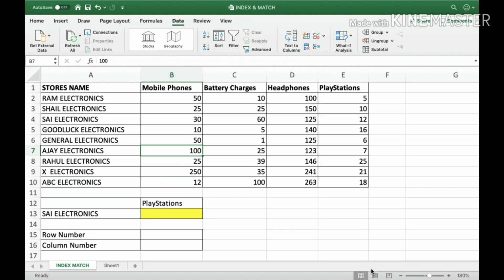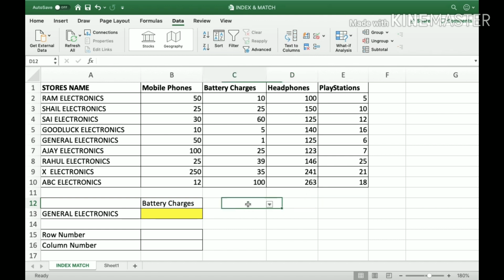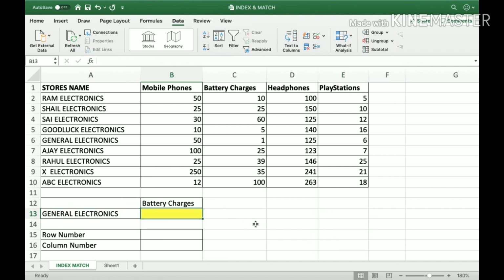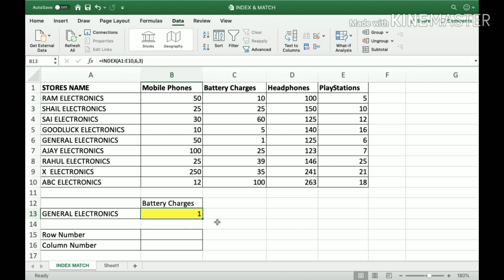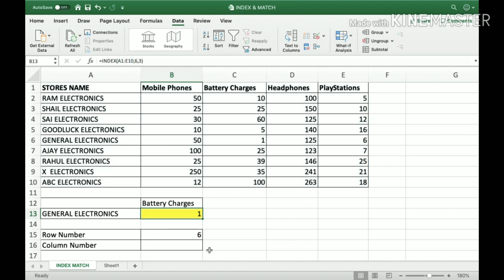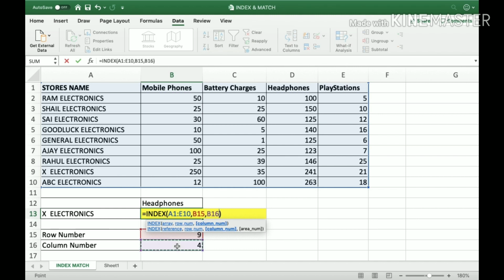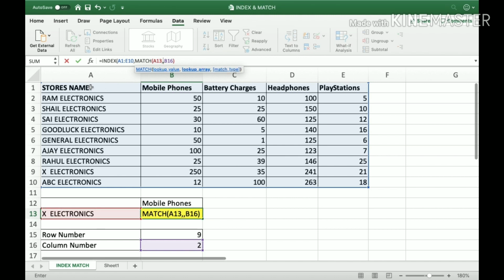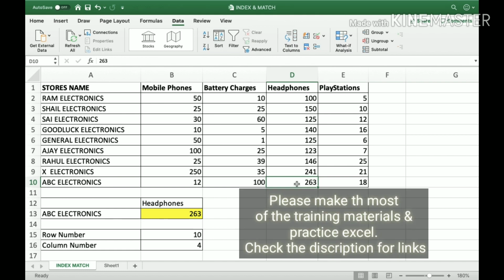How to use Index Match in Excel | How to use Data Validation in Excel 🤩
This video will help you How to use Index & Match in excel step by step also How to user Data Validation in excel, this video is a complete tutorial for beginners and will also help you understand how to use Index Match in excel 2016 in computer. All excel tips and tricks required is also covered in this video. Please watch this video till the end.

FREE!! FREE!! Downloadable Training Material